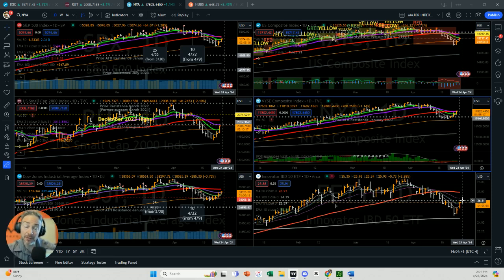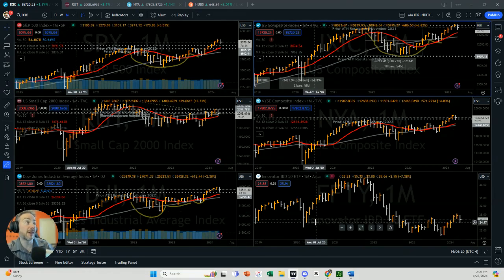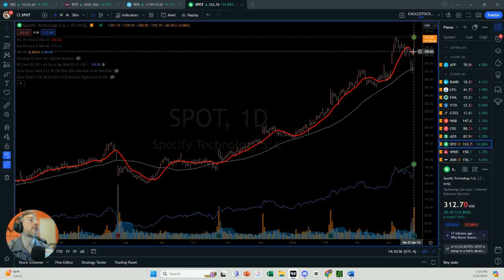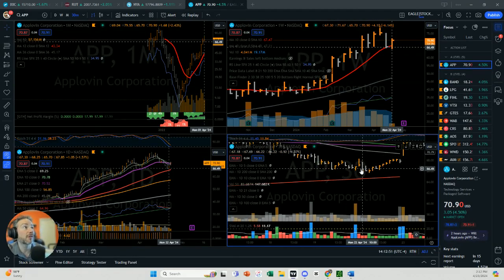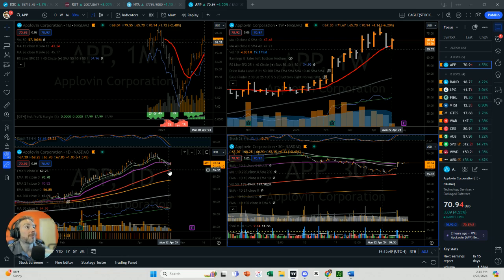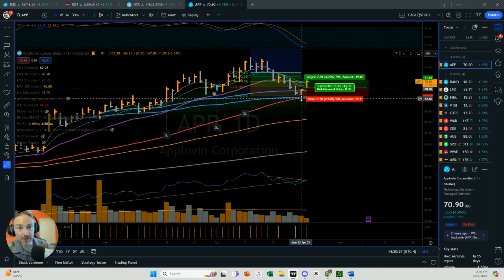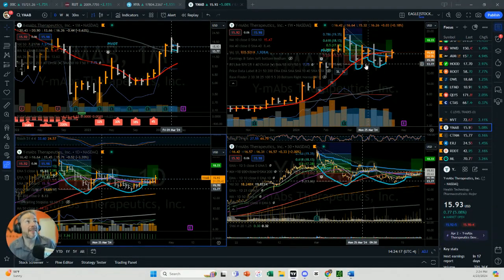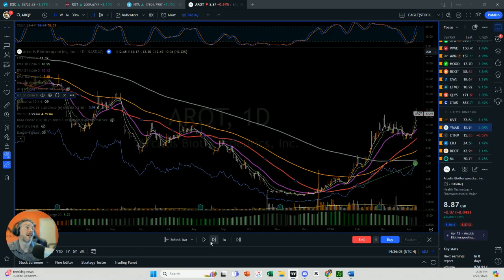How to Use Multi-Timeframe Analysis for Better Trades (MARA Archive)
Discover how multi-timeframe analysis can sharpen your edge and improve your trade execution. In this session, we break down why looking at weekly, daily, and intraday charts together provides clearer entry points, better stop placement, and higher conviction in your trades. Learn how to identify confluence across multiple timeframes, use support and resistance effectively, and manage trades with more precision.

What you’ll learn:
* How to combine weekly, daily, and intraday charts for better trade decisions
* Spotting key support levels and advanced pivots
* Using moving averages and anchored VWAP for confidence in entries
* Managing trades in choppy environments